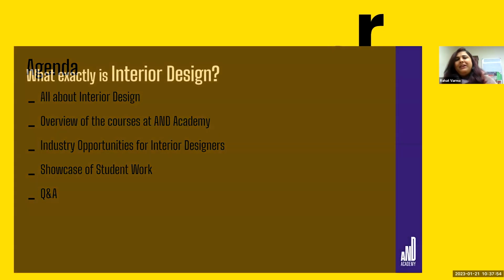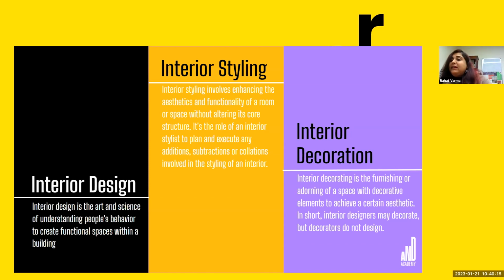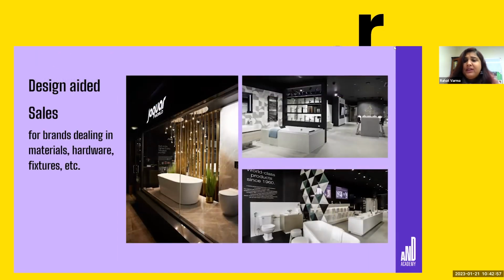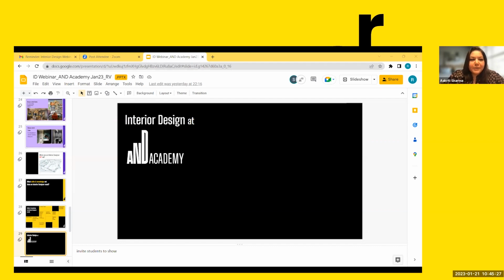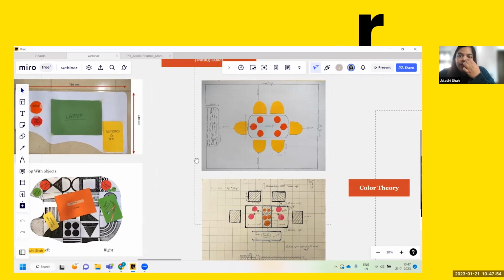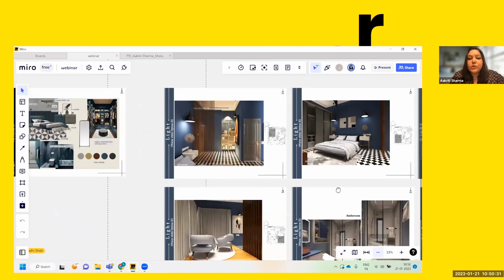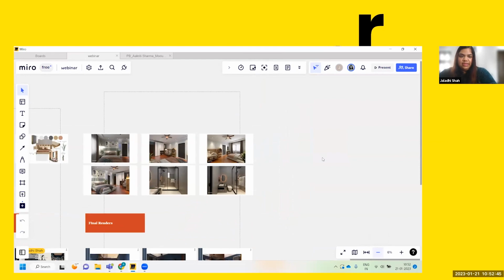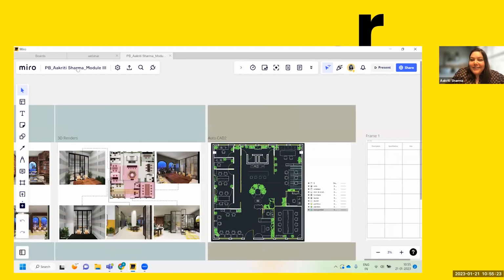AND Academy's Interior Design Webinar conducted on 21st of Jan 2023 AND Academy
In this webinar, you get to hear it straight from our current students and our Course Lead on the below topics:

- All about Interior Design
- Interior Design Curriculum at AND Academy
- AND learner's experience
- Student projects showcase
- Q&A on learning methods, career & much more